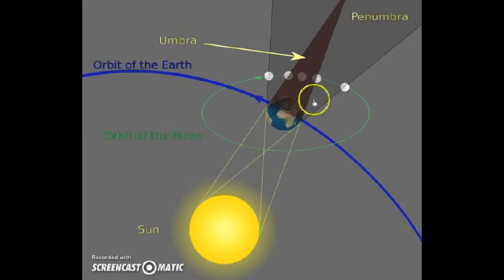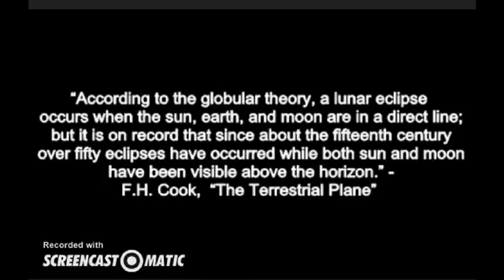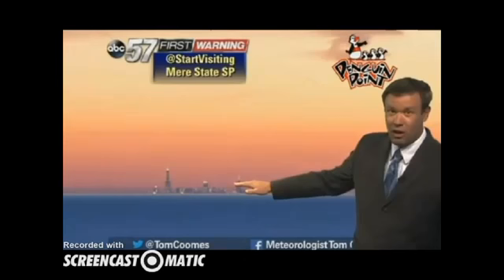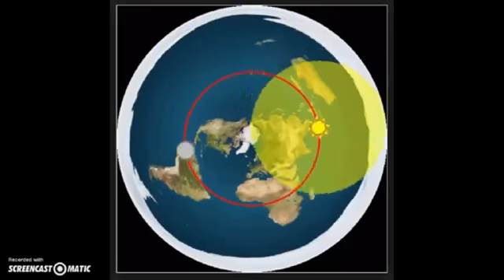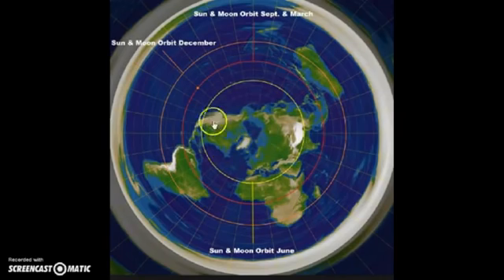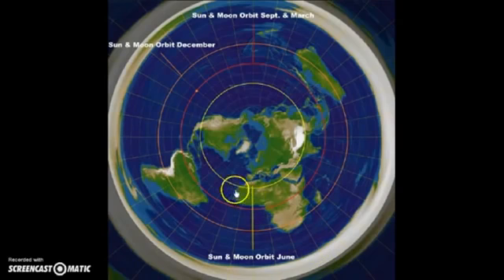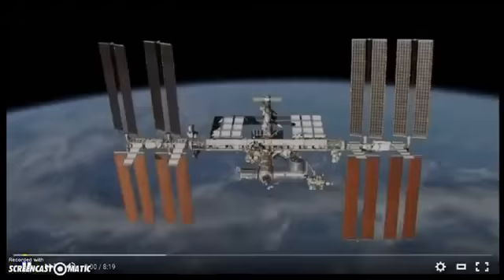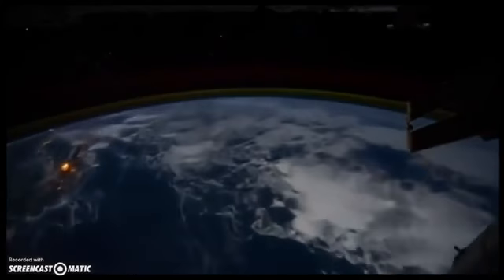Flat Earth FAQ Lunar Eclipse Arctic 24 Hour Nights and Days Satellites & GPS